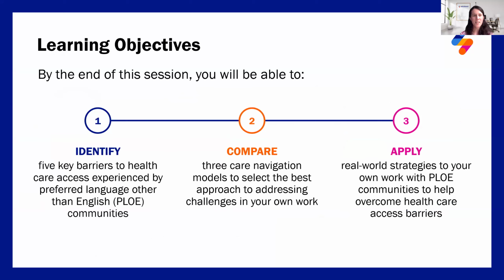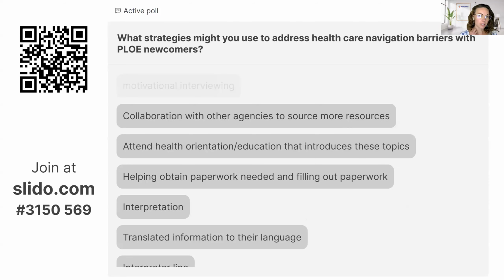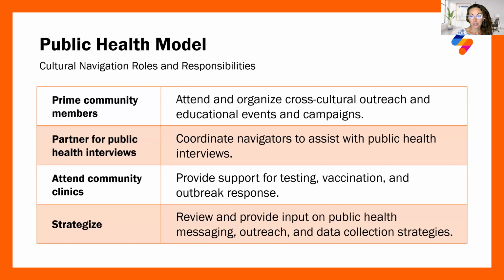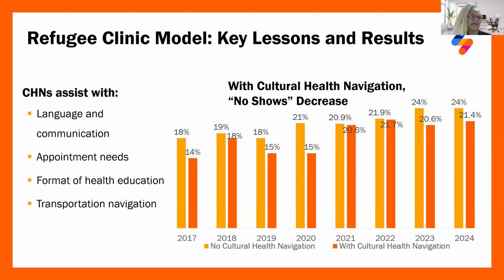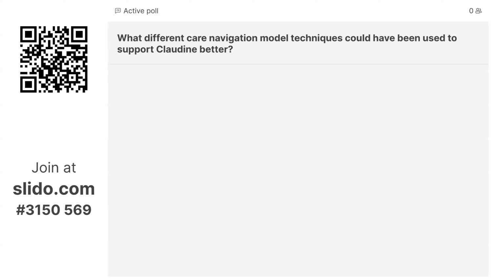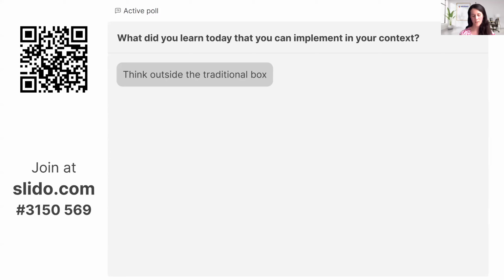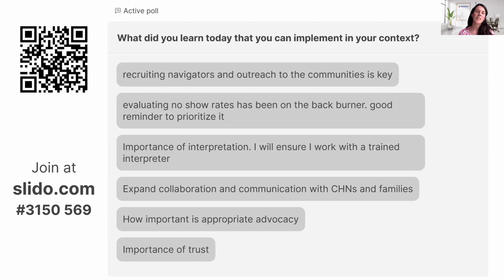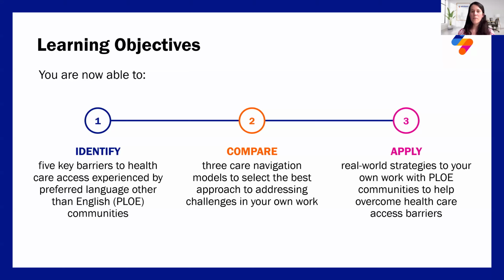Leveraging Community Health Workers to Support Refugee Health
Hosted on July 31st, 2025, the training was delivered by Sarah Clarke, MSPH, Executive Director, Society of Refugee Healthcare Providers; Adrien Matadi, Technical Advisor, Society of Refugee Healthcare Providers; Tavia Mirassou-Wolf, MPH, Cultural Navigation Unit Supervisor, Colorado Department of Public Health and Environment; and Charmaine Jackson, RN, CRL.

For clients with a preferred language other than English (PLOE), language is often a significant barrier to receiving quality health care. Health care access and delivery, as well as health outcomes, can be negatively impacted. This webinar will explore how organizations in three locations in the U.S. leverage community health workers (CHWs) and patient navigators to support PLOE communities in accessing health care. Each presenter will highlight a unique model, including strategies and approaches that are responsive to client needs, connections to public health initiatives, and bridging community gaps. Participants will have the opportunity to apply their learning and grapple with authentic case studies to reflect on how similar approaches could work in their own settings.

By the end of this webinar, you will be able to:
-Identify five key barriers to health care access experienced by PLOE communities
-Compare three care navigation models to select the best approach to addressing challenges in your own work
-Apply real-world strategies to your work with PLOE communities to help overcome health care access barriers